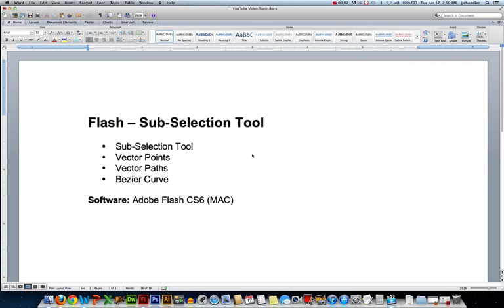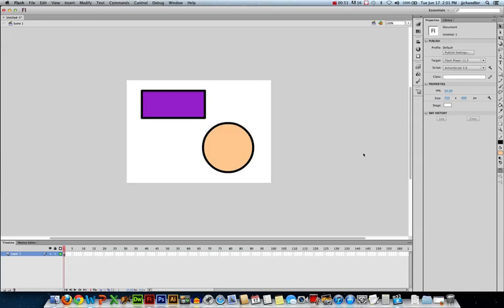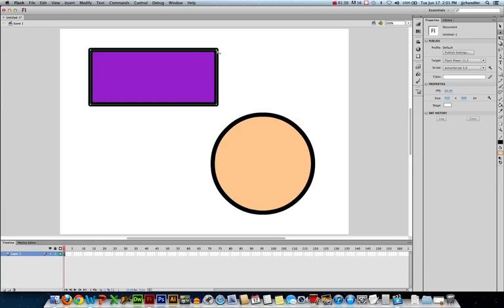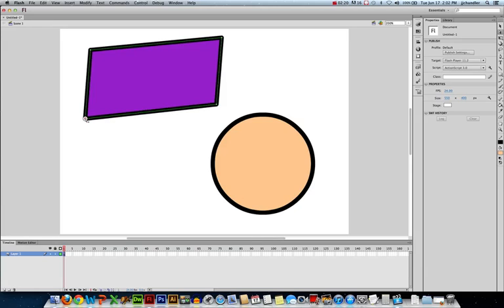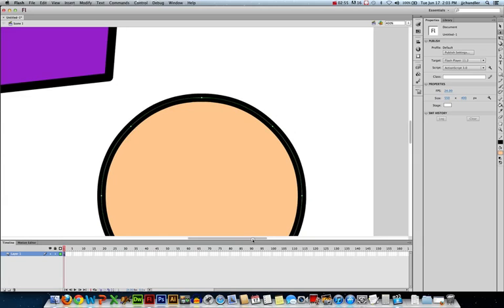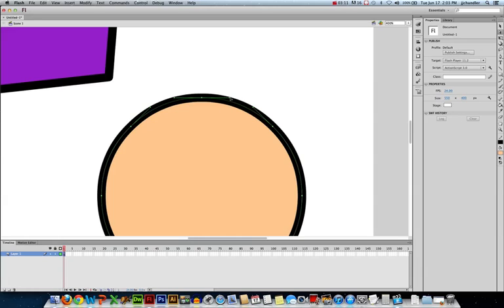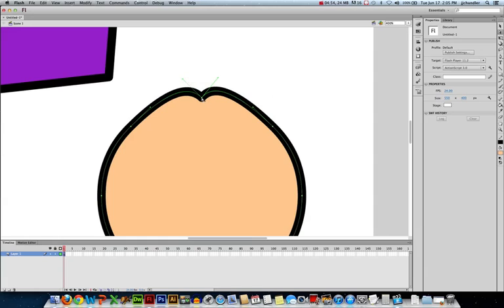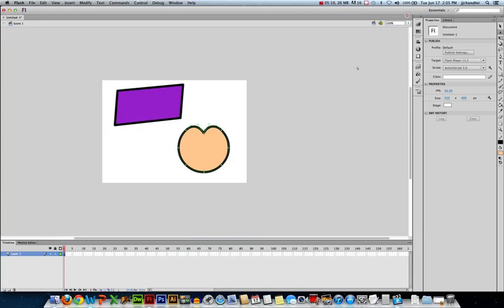Flash - Sub-Selection Tool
Working with the Sub-Selection Tool in Flash.